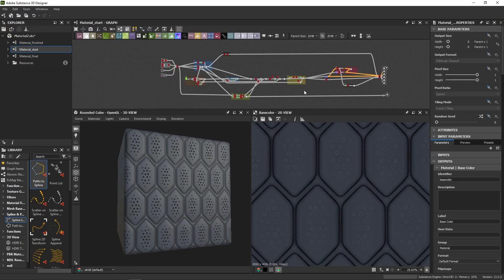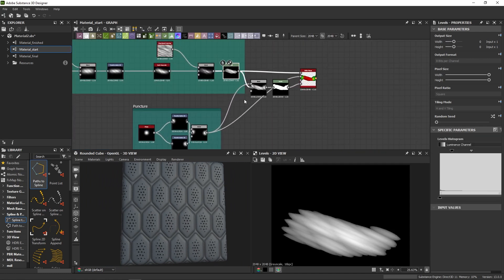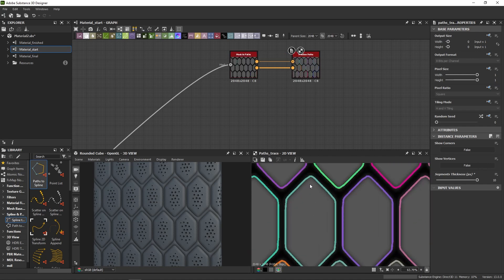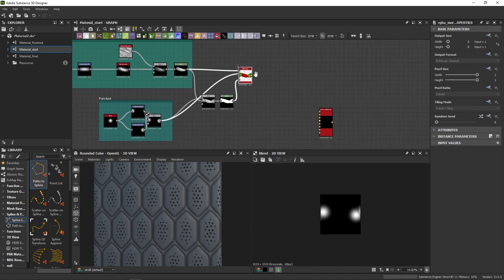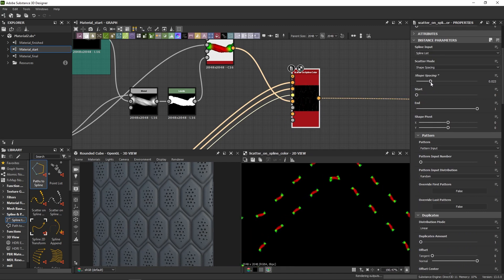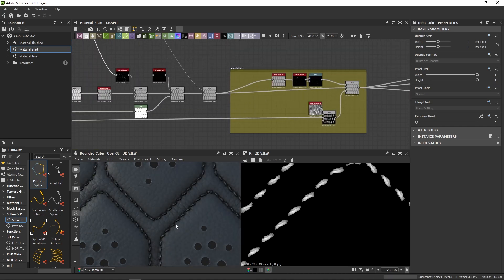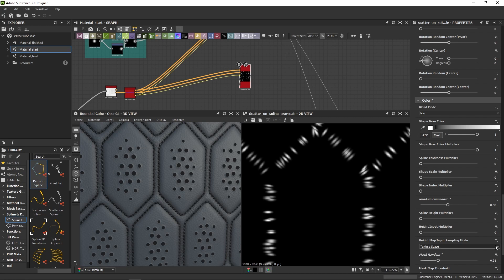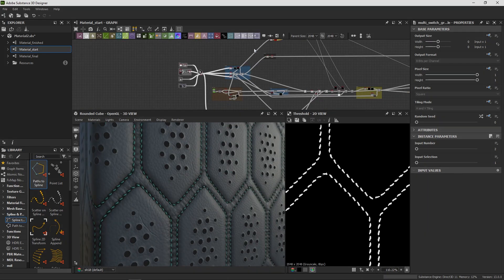Custom Stitching with Path and Spline Nodes in Substance 3D Designer | Adobe Substance 3D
This video will walk you through a very simple use case for paths and splines. You will learn how you can scatter stitches along a custom mask, letting you create non-destructive stitching patterns.

To learn more about paths, we recommend to check the documentation and intro tutorial first

Custom stitching with Path and Spline nodes | Adobe Substance 3D